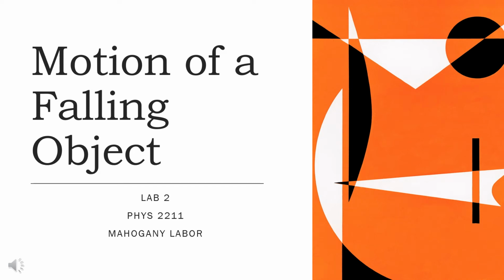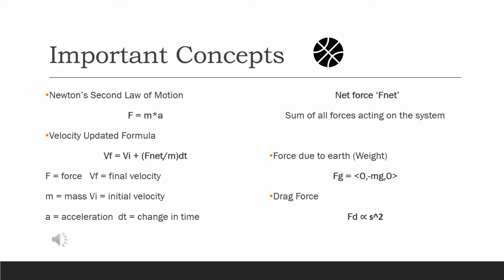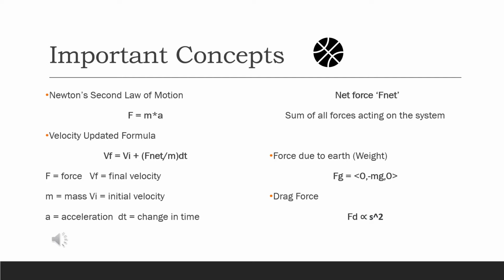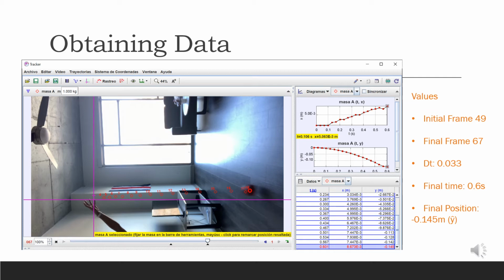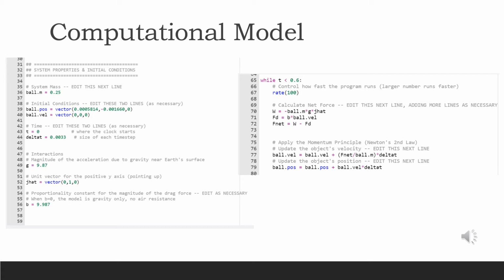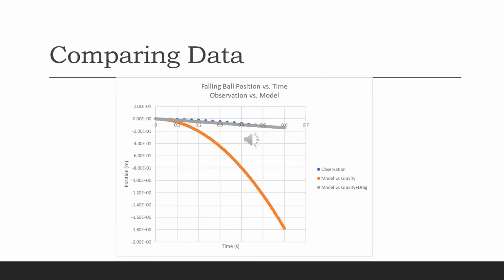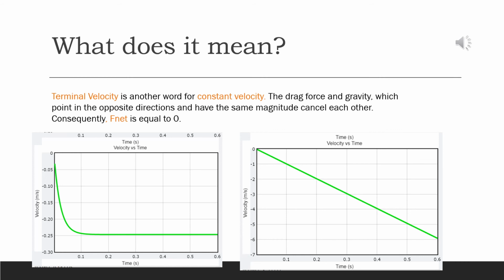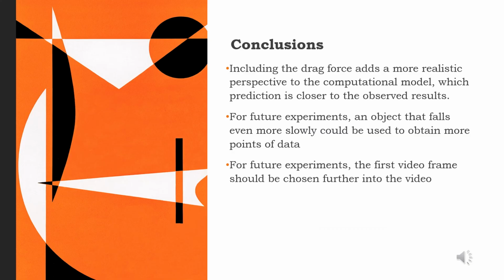Motion of Falling Object Lab2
This video summarizes the main results obtained for Lab 2 of PHYS 2211 on Motion of a Falling Object